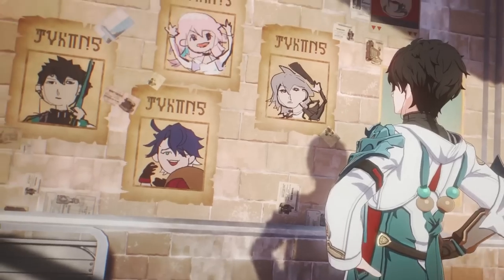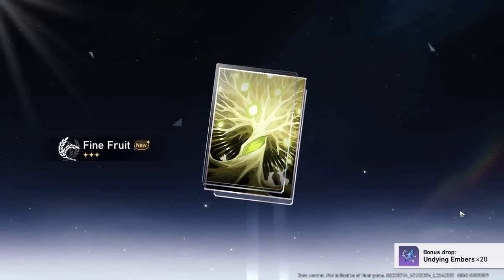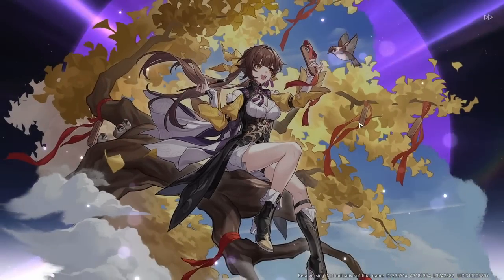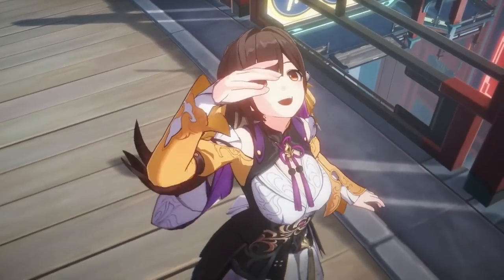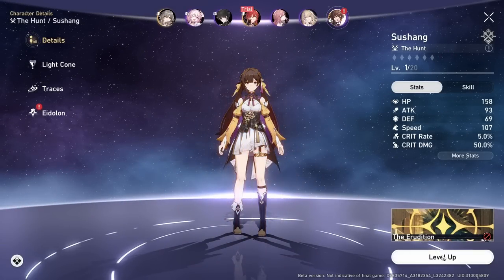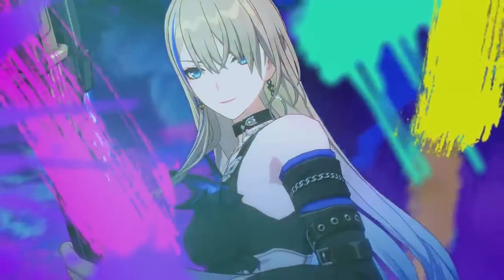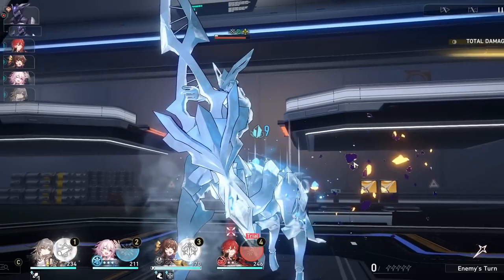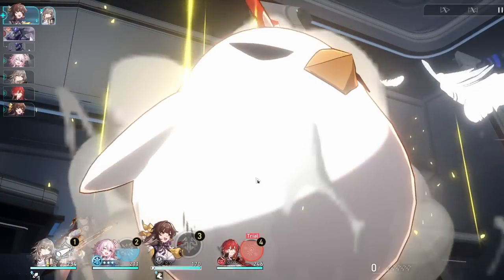This is AMAZING! You can get Free Farmable Five Stars in Honkai Star Rail!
In today's video, I discuss how to get multiple Free Five Stars in Honkai Star Rail!. Honkai: Star Rail is a turn-based anime RPG that has various classes, elements, and so on! Additionally, Honkai: Star Rail is made by HoYoverse / Mihoyo, which also made the games Genshin Impact and Honkai Impact.
Honkai: Star Rail is an upcoming free-to-play 3D tactical role-playing game developed and published by HoYoverse. It is the fourth installment in the Honkai series, using brand new characters along with alternate versions of existing characters from Honkai Impact 3rd.